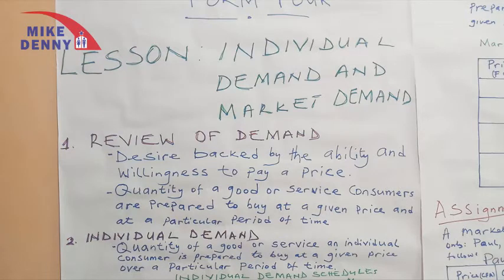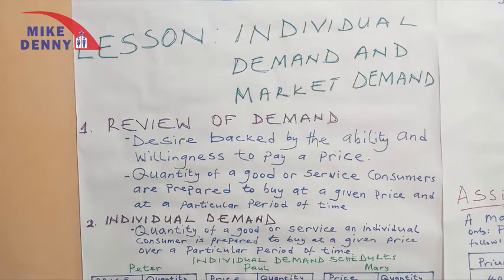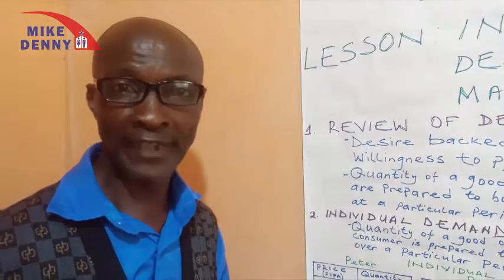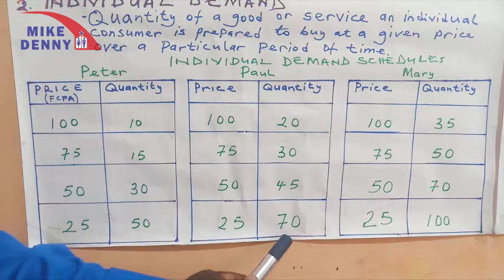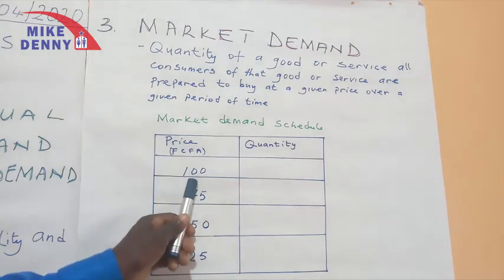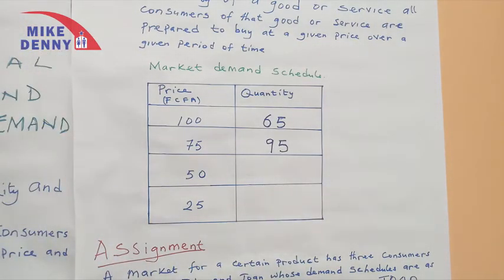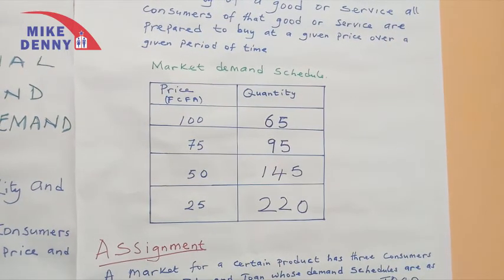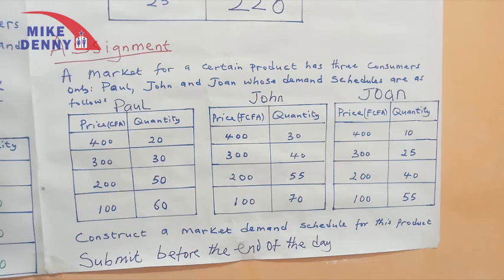Economics F4 24 April 2020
MIKE DENNY - Economics F4